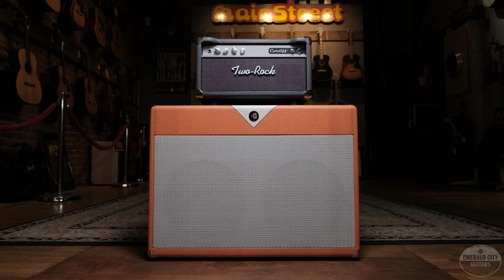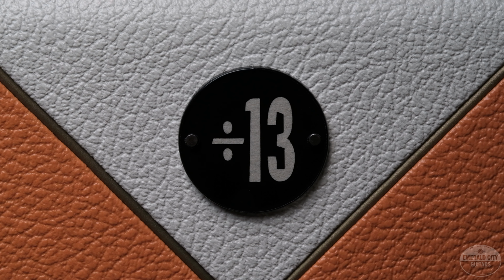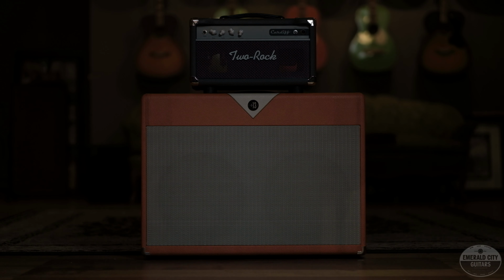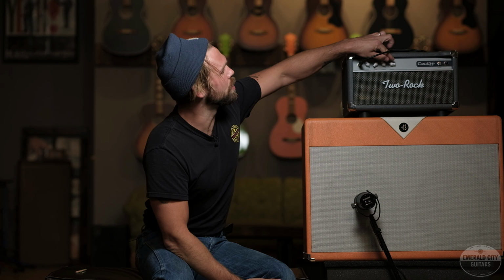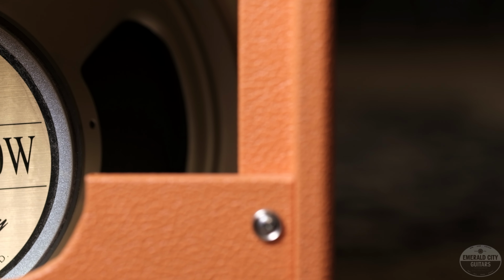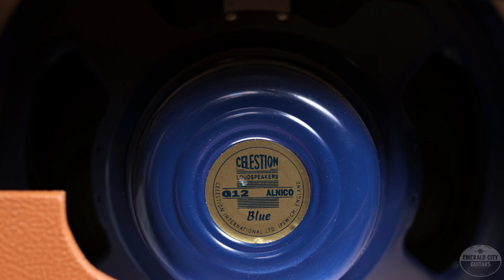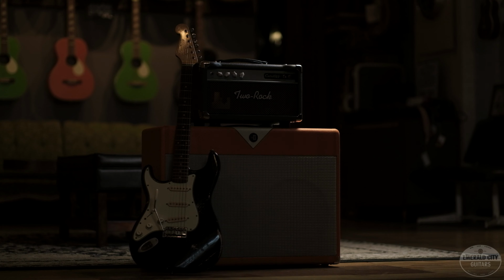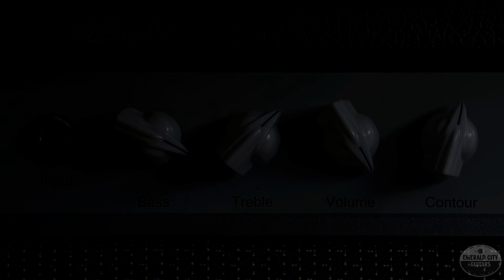"Pick of the Day" - Two-Rock 'Cardiff' Head and Divided By 13 2x12 cab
It's amp day down here and the shop and today we have an incredible combination of head and cab for you! A Two-Rock 'Cardiff' head plugged into a Divided By 13 2x12 cabinet - two pieces from top-quality boutique builders, specifically paired up for excellent tone. The head is a simple little amp, with Bass/Treble/Volume/Contour controls and is the first EL84 amplifier from Two-Rock and weighing in at 15w. The cabinet has a cool orange and cream look, and is loaded with two excellent speakers - a Celestion G12H and Celestion Alnico Blue! These two speakers compliment each other nicely and give great options when putting a mic in front of them. Today Trevor is showing these two off with his Pin-Up Strat style guitar!